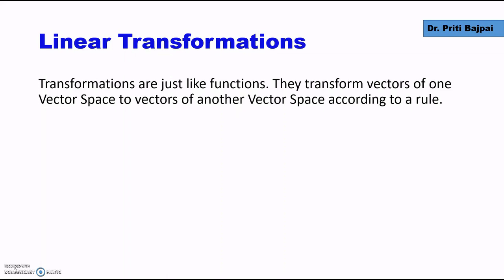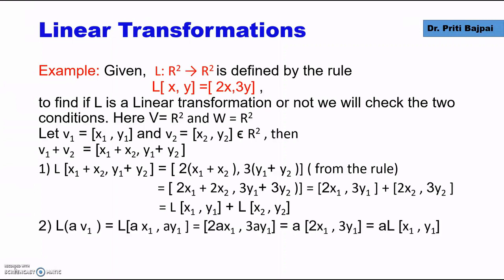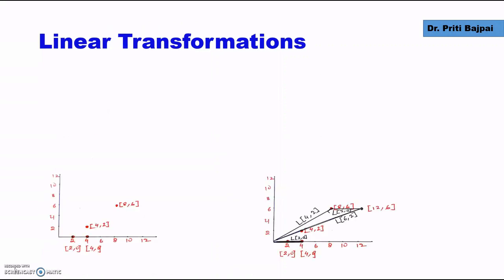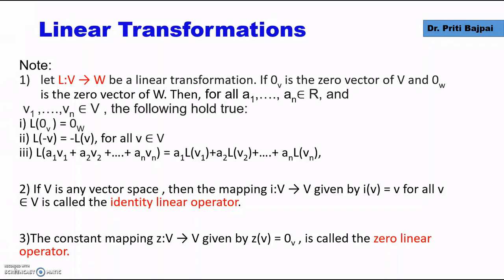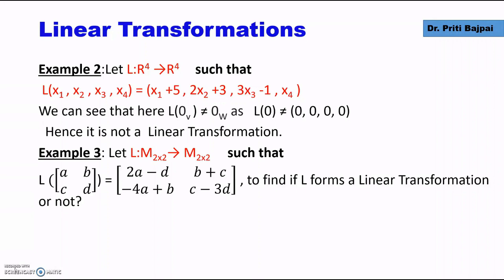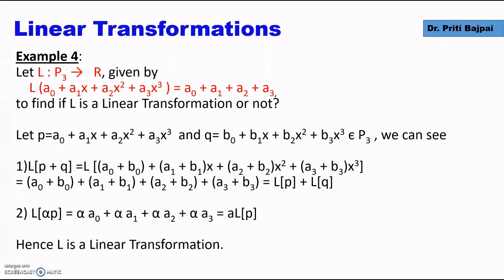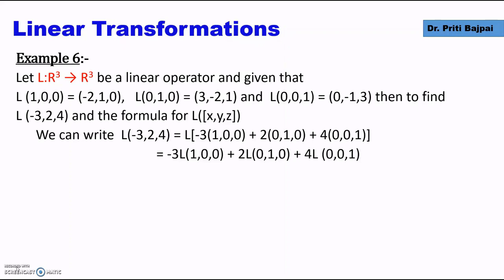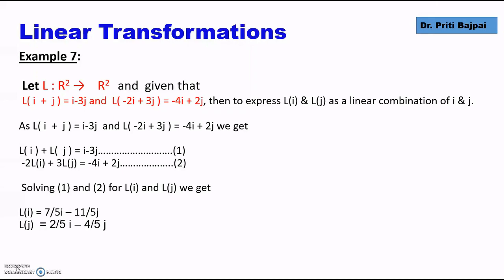Linear Transformation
Definition of Linear Transformation and examples